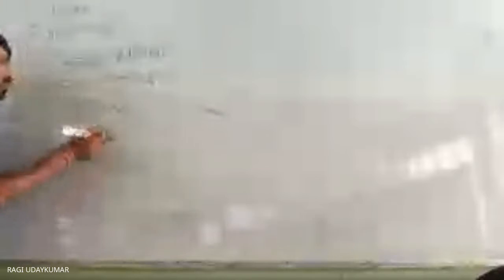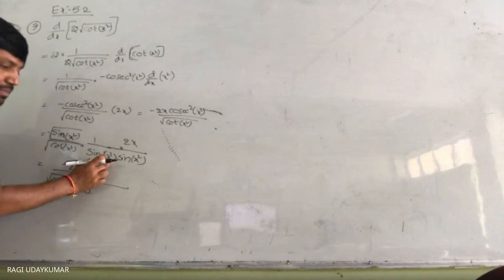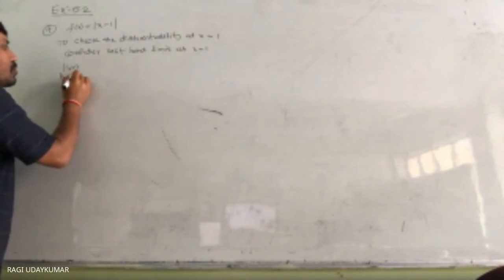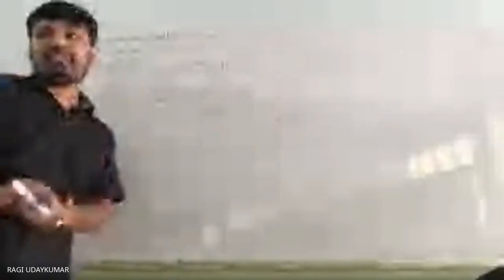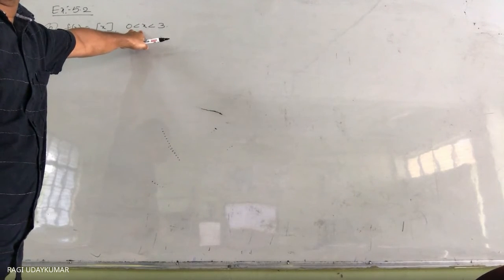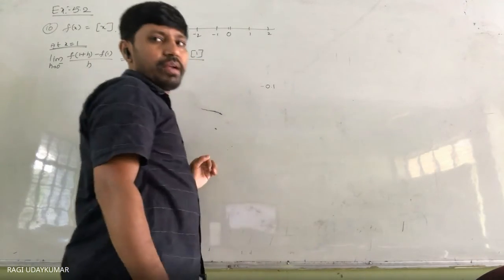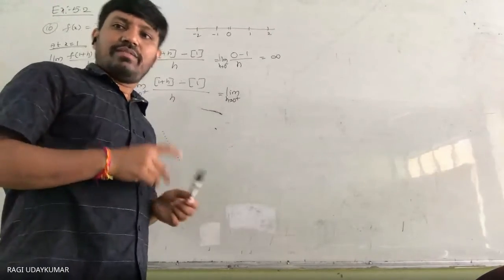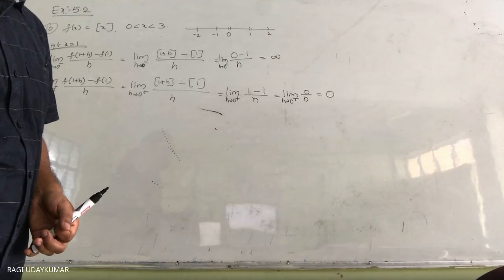CLASS12#MATHS#NCERT# EX5 2 7,9,10